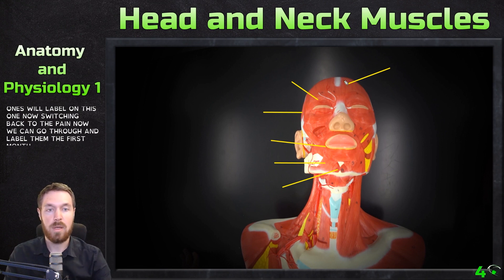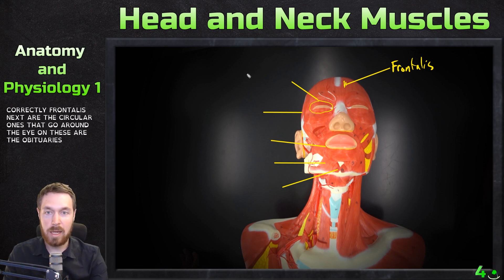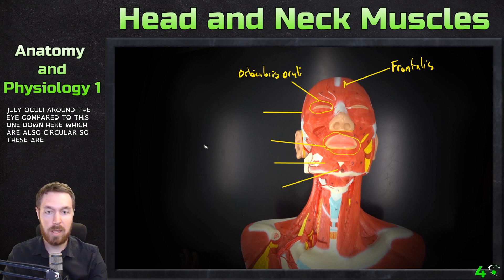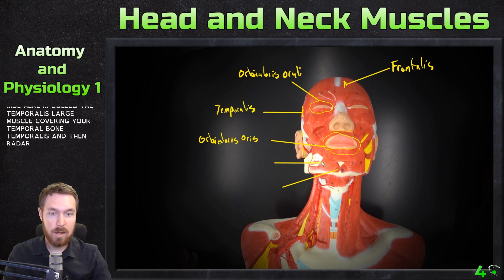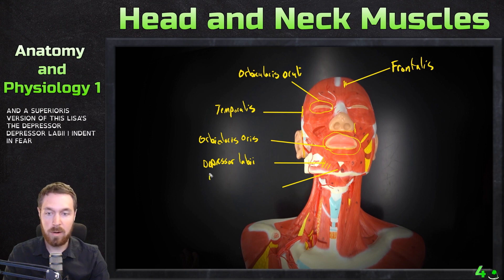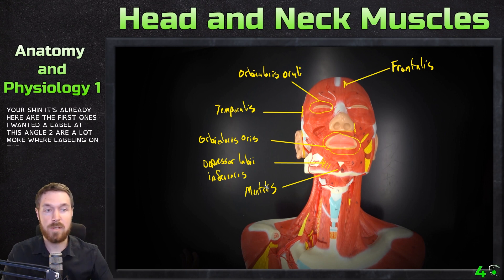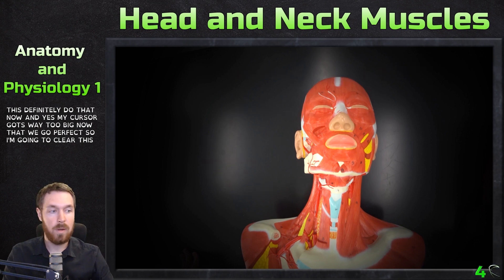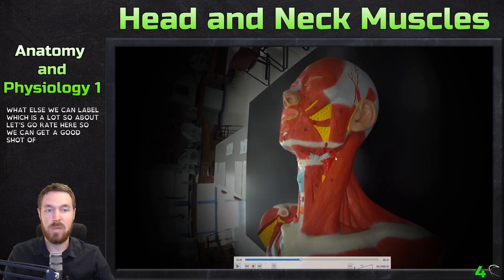Muscles of the Head and Neck - Model Overview - Anatomy and Physiology 1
In this video I go over the major muscles of the head and neck using the Altay model.